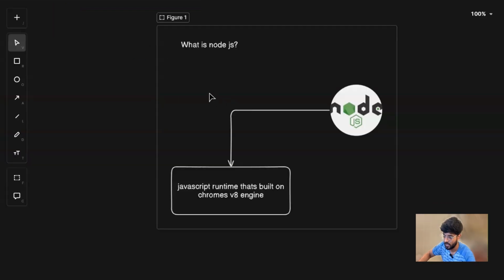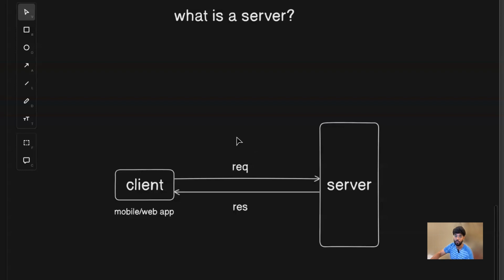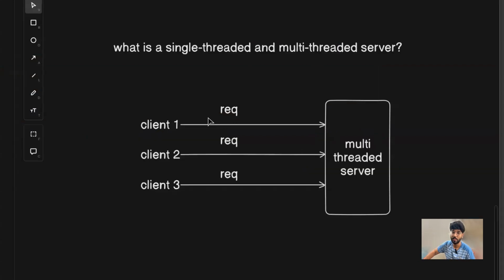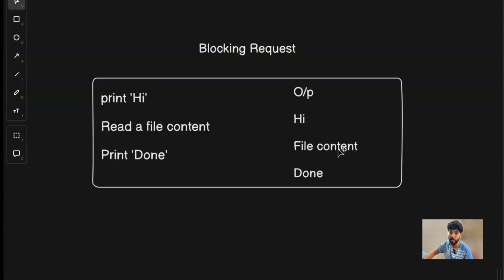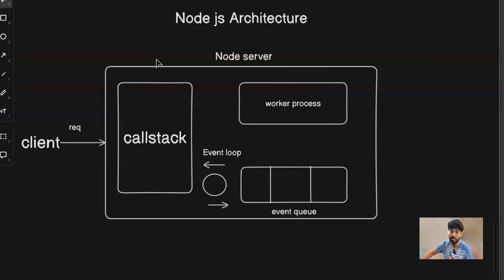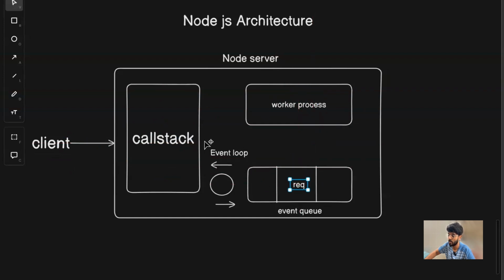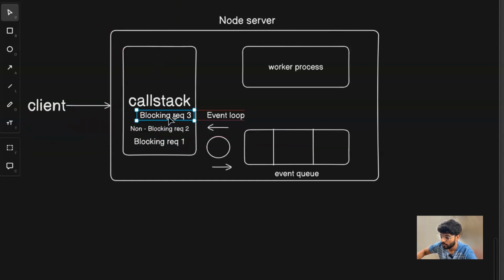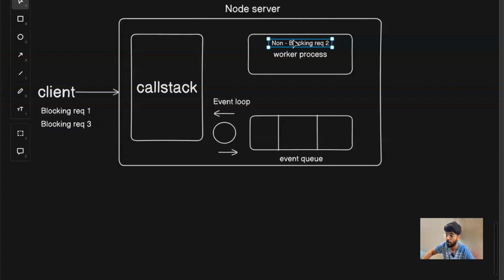Mastering Node.js: From Basics to Architecture | Episode 1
🚀 Welcome to Episode 1 of our Node.js Mastery Series! 🚀

In this video, we’ll dive deep into Node.js, starting from the basics and moving towards more advanced concepts. We’ll cover:

1️⃣ What is Node.js?
2️⃣ Understanding Servers: What They Do and How They Work
3️⃣ Single-Threaded vs. Multi-Threaded Servers
4️⃣ Blocking vs. Non-Blocking Requests Explained
5️⃣ An Overview of Node.js Architecture**

Whether you're new to Node.js or looking to sharpen your skills, this series is for you!